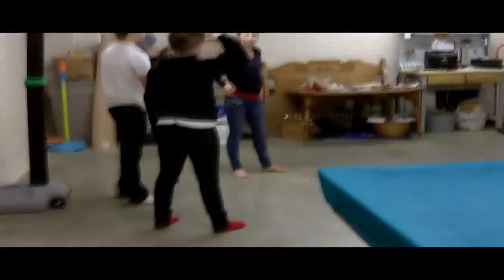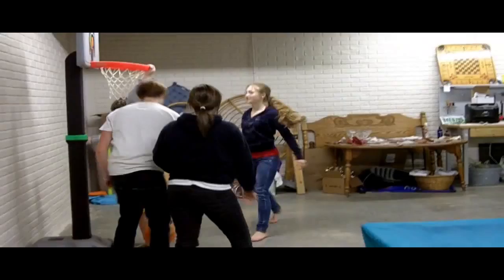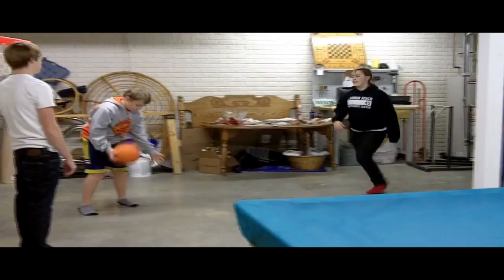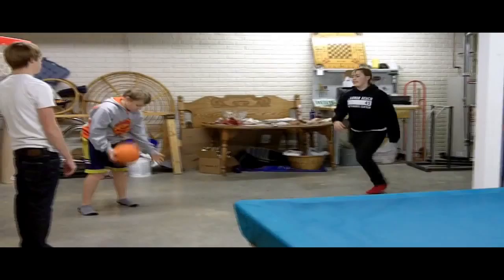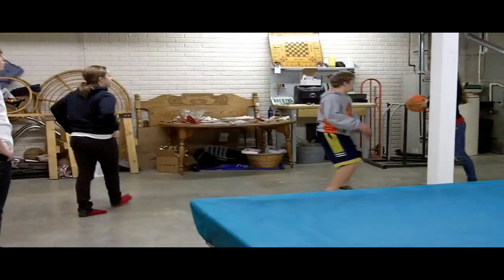Christmas Vlog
This is how my Christmas went.